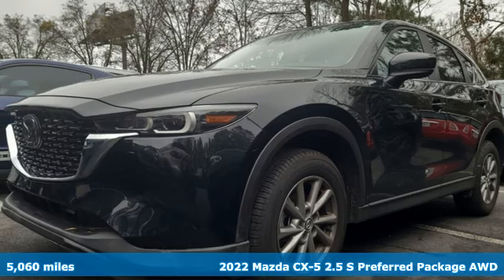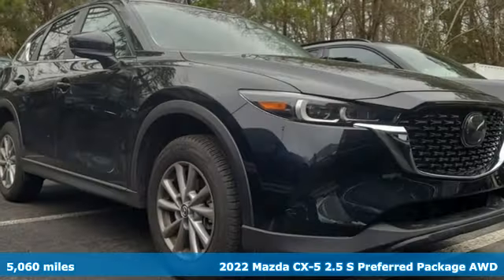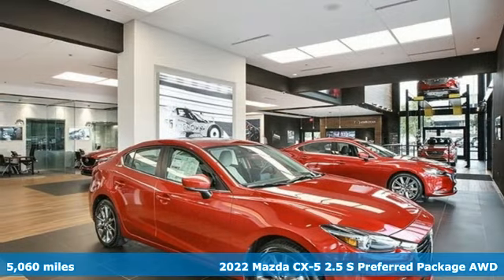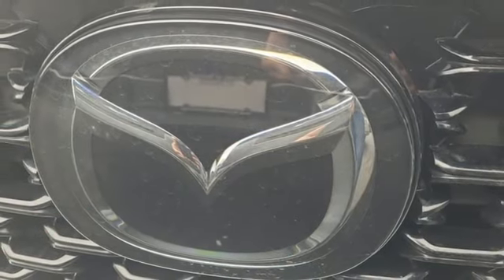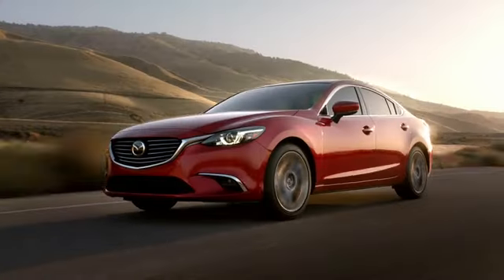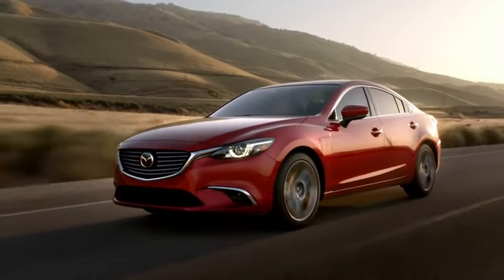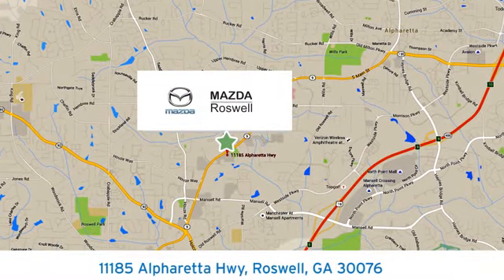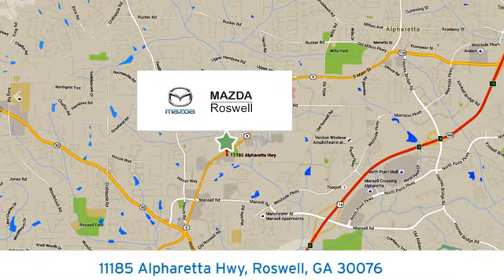Used 2022 Mazda CX-5 Roswell GA Atlanta, GA 10508P - SOLD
Year: 2022
Make: Mazda
Model: CX-5
Trim: 2.5 S Preferred Package
Engine: SKYACTIVA® 2.5L 4-Cylinder DOHC 16V
Transmission: 6-Speed Automatic
Color: Black
Interior: Black
Mileage: 5060
Stock #: 10508P
VIN: JM3KFBCM4N0562273
Recent Arrival! Clean CARFAX.brbr$299 Decontamination Fee. Jet Black Mica 2022 Mazda CX-5 2.5 S Preferred Package AWD 24/30 City/Highway MPG

Address:
11185 Alpharetta Hwy